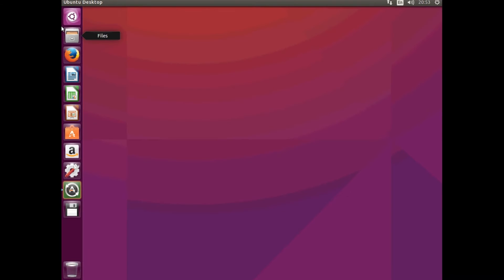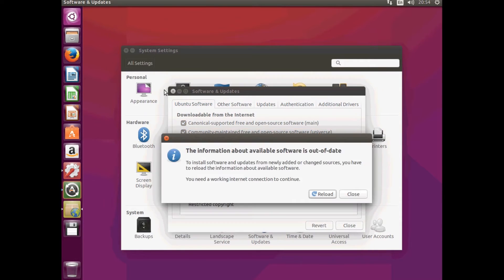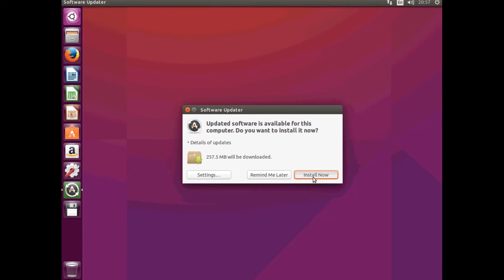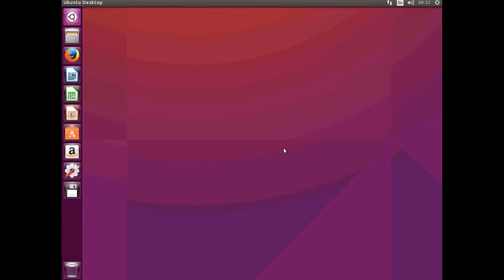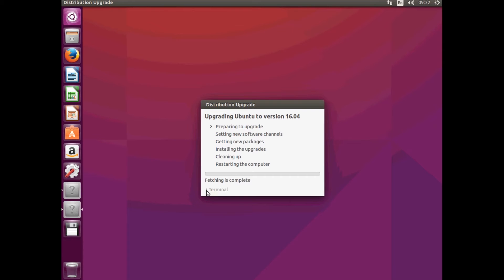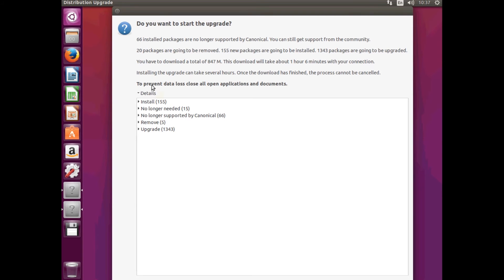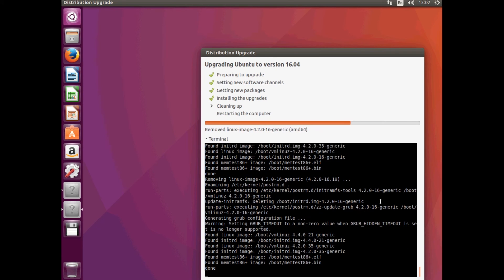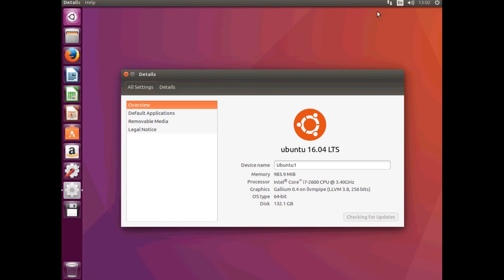Easily Upgrade Ubuntu to 16.04 LTS In 5 Minutes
This 5 minute video will show you how to upgrade Ubuntu 15.10 to 16.04